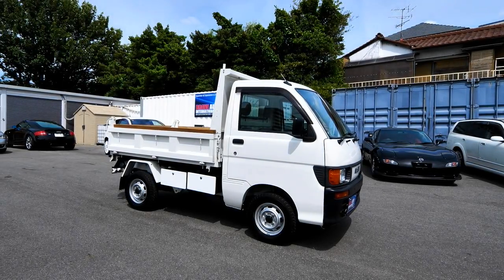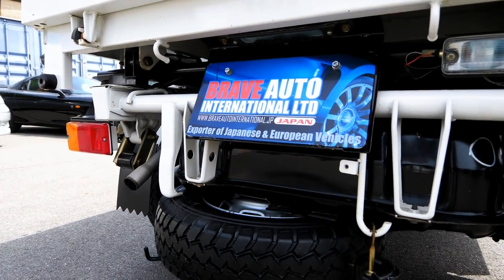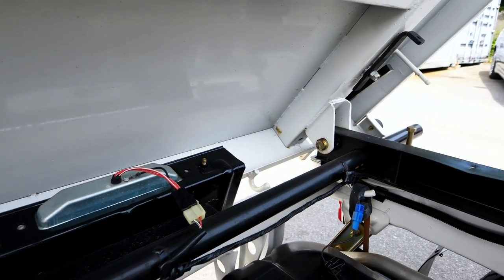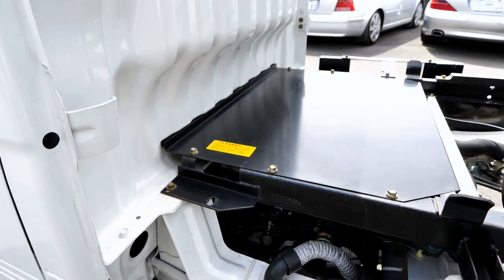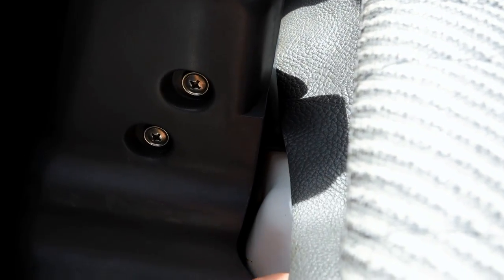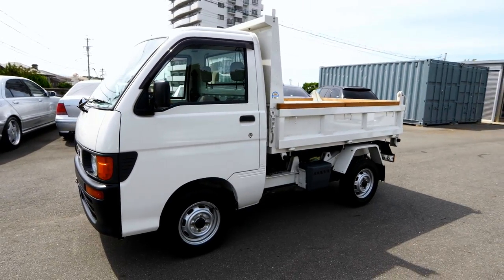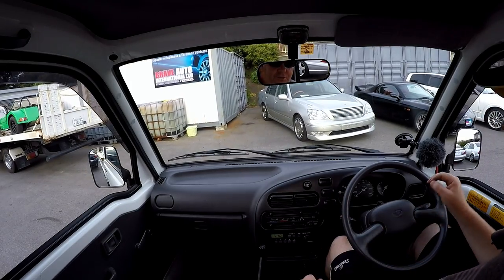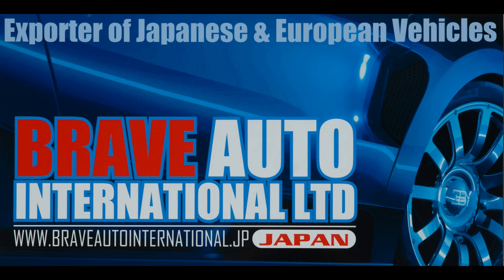1998 Daihatsu Hijet 4WD Dump Truck | Japan Car Auction Purchase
This is a walk around and test drive of a 1998 Daihatsu Hijet 4WD Dump Truck purchased recently from the Japanese Car Auction for export.

Regards

Mark Bremner
Brave Auto International Ltd
Japan